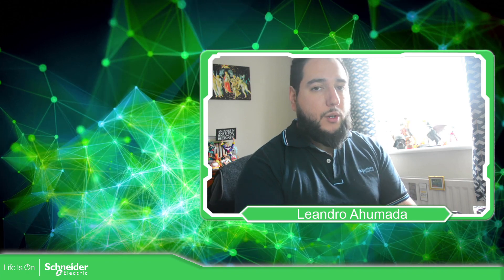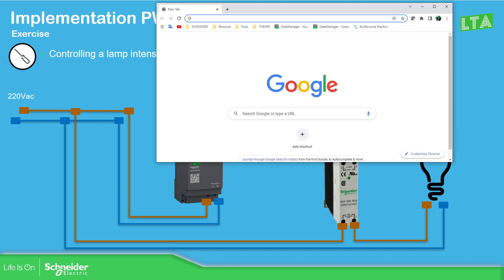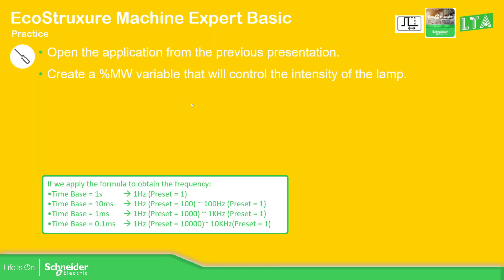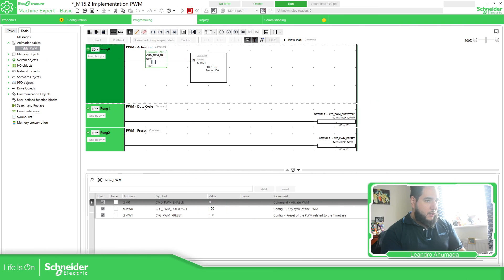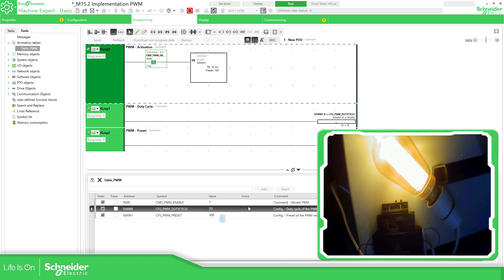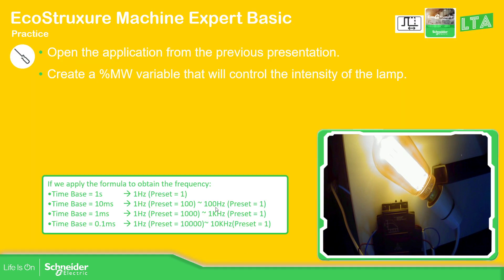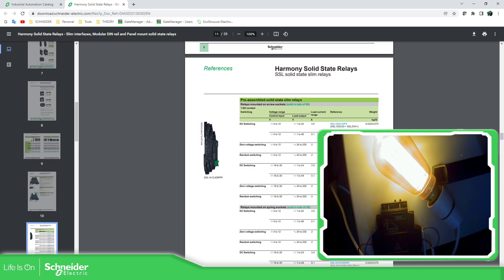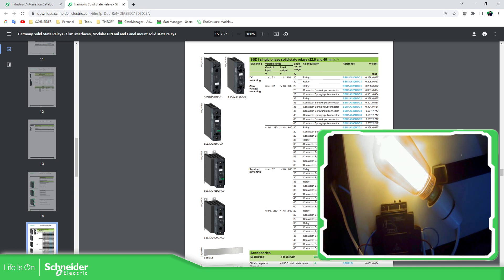Training - M221 - M15.2 Implementation PWM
If we need to control a load we can use an interface relay solid state to avoid any damage to the fast output of the controller.

In our digital catalog we can find the catalog for our solid state relays and select the right SSR to control our load